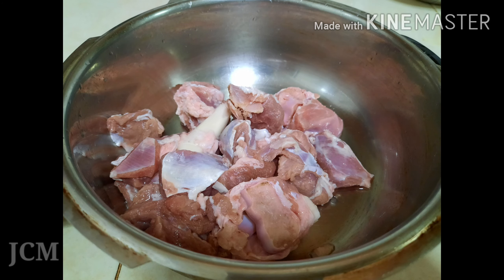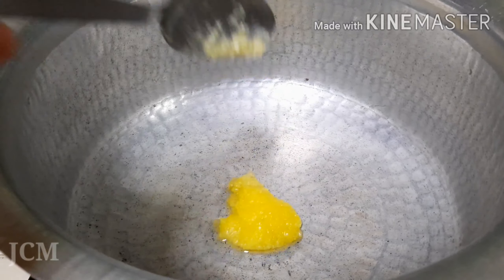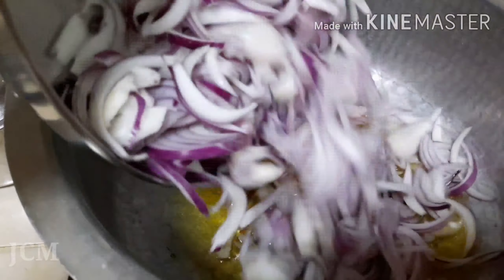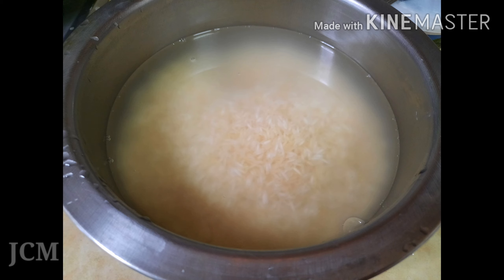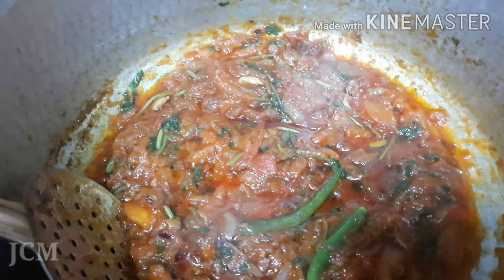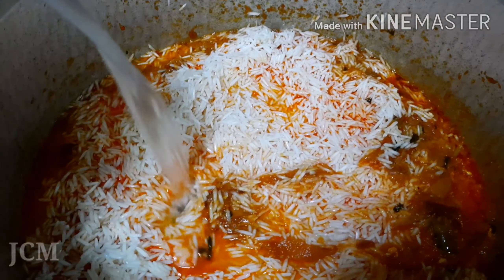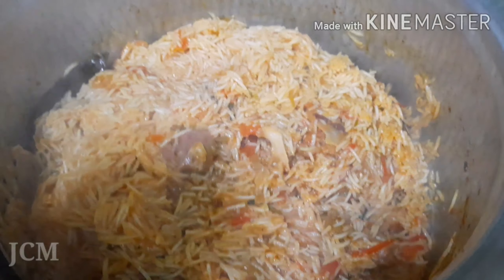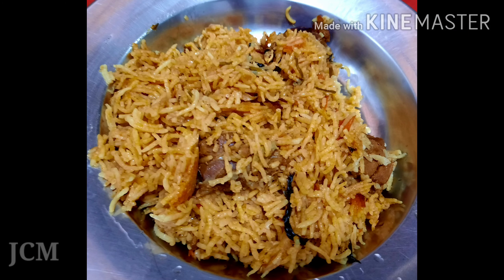Spicy Mutton Briyani! Ep 21| For Beginners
Simple to make